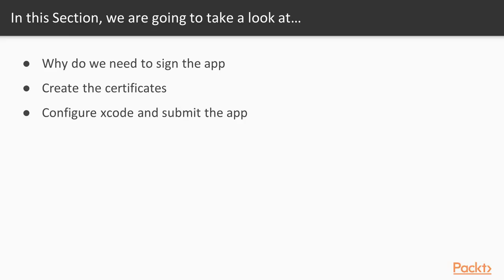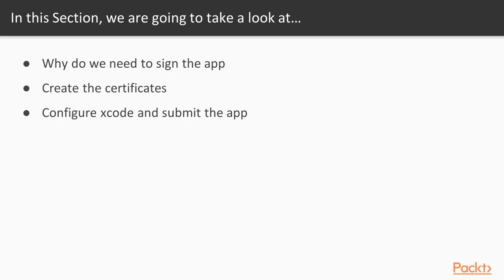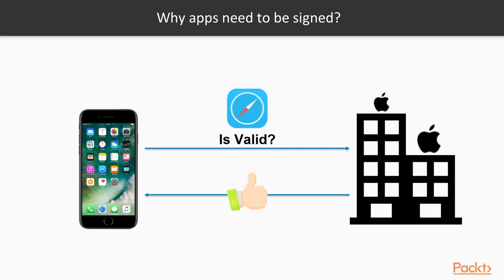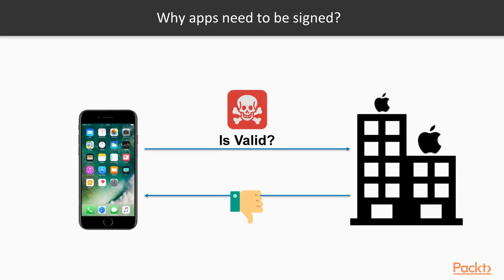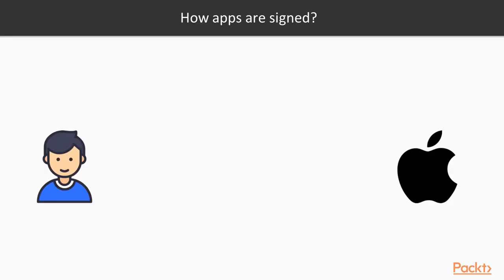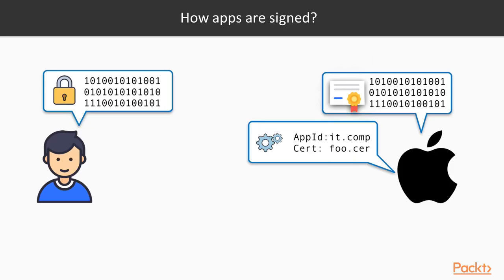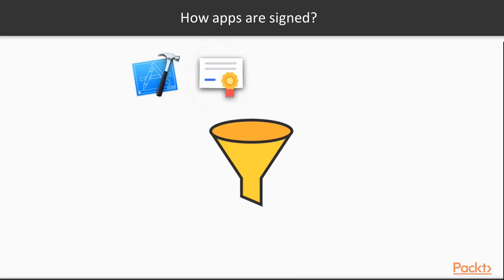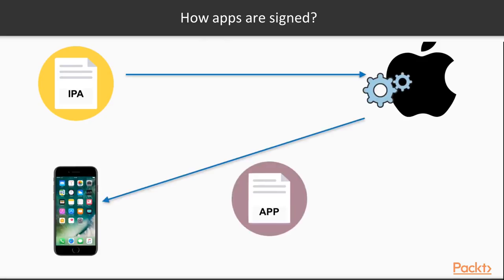Developing iOS 11 Applications Using Swift 4 : Why Do We Need to Sign the App? | packtpub.com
Through this video, we will learn why applications need to be signed before being sent to Apple?
• Learn the Apple security model